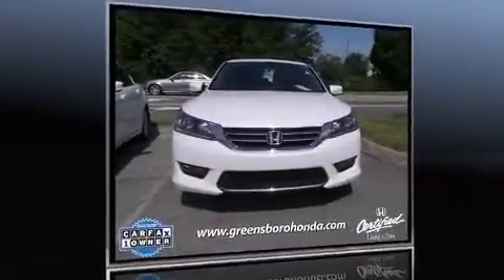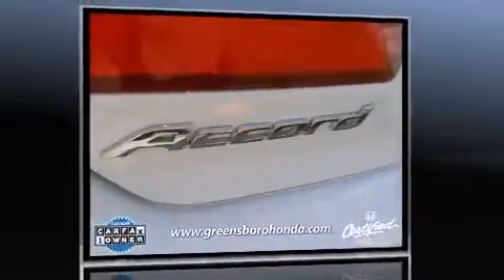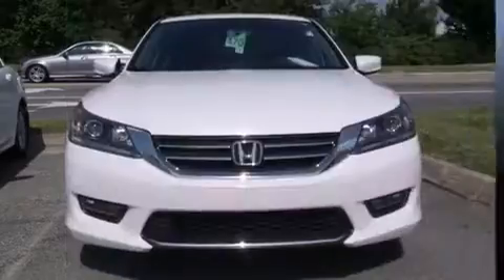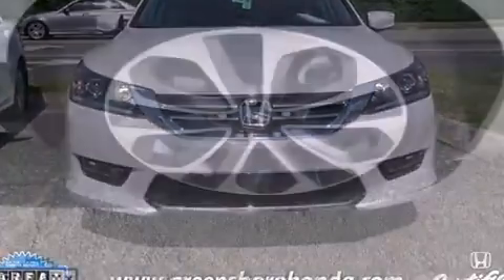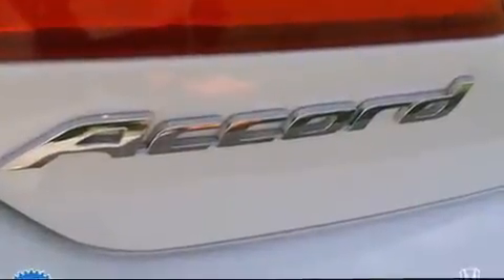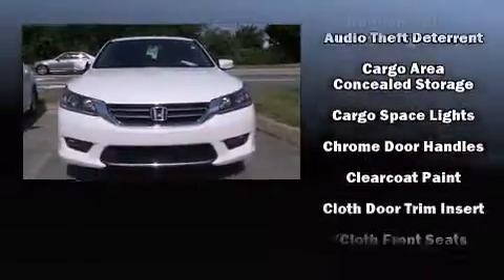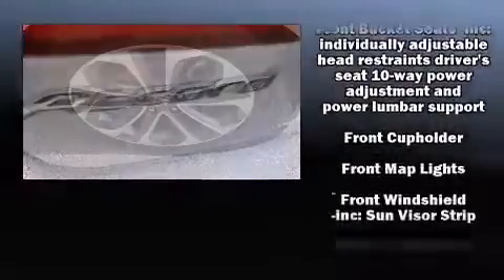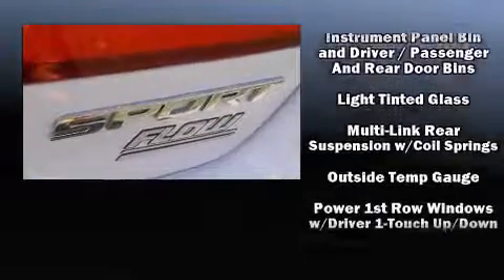2014 Honda Accord Sport in Greensboro, NC 27407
3633 W. Wendover Ave

Come test drive this 2014 Honda Accord. With less than 20,000 miles on the odometer, this 4 door sedan prioritizes comfort, safety and convenience. It features a front-wheel-drive platform, an automatic transmission, and a 2.4 liter 4 cylinder engine. Honda prioritized practicality, efficiency, and style by including: a tachometer, a leather steering wheel, front fog lights, power door mirrors, power windows, remote keyless entry, and cruise control. You and your passengers will enjoy the stereo system, which includes a CD player with MP3 capability, and 4 speakers, providing excellent sound throughout the cabin. Honda ensures the safety and security of its passengers with equipment such as: dual front impact airbags, front SIDE impact airbags, traction control, brake assist, a panic alarm, and 4 wheel disc brakes with ABS. Electronic stability control ensures solid grip atop the road surface, no matter how challenging the driving conditions. A Carfax history report provides you peace of mind by detailing information related to past owners and service records. Our knowledgeable sales staff is available to answer any questions that you might have. They'll work with you to find the right vehicle at a price you can afford. We are here to help you.